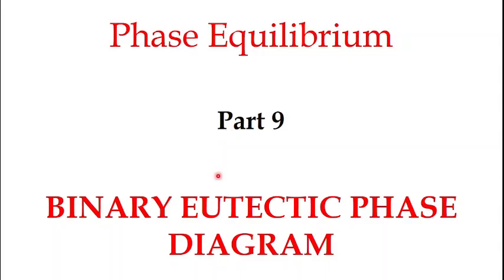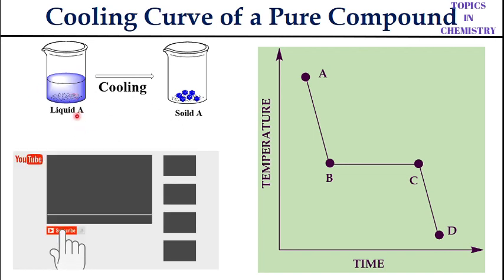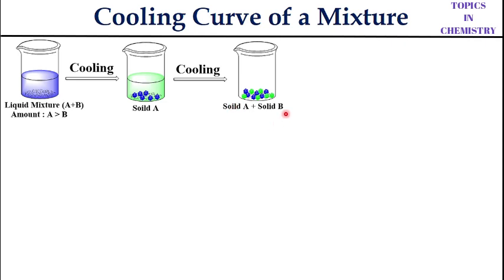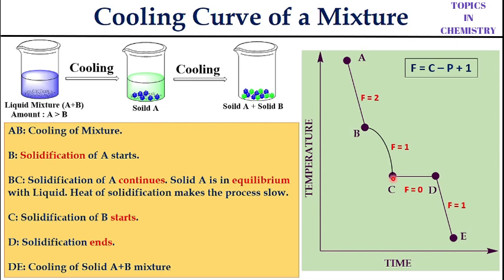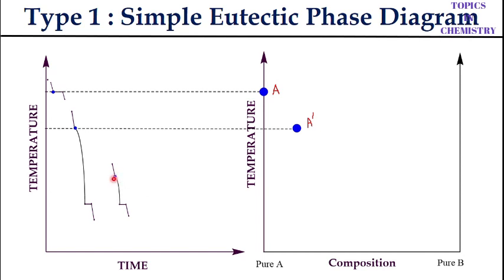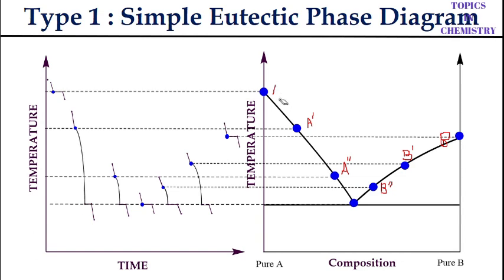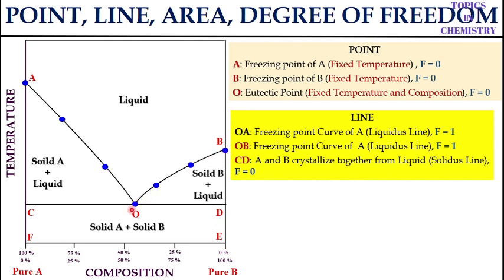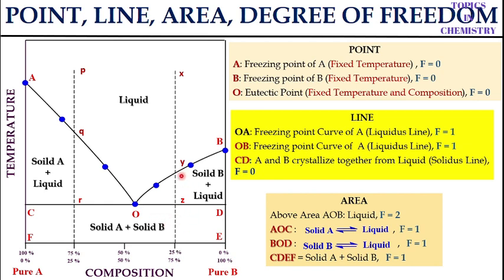Binary Eutectic Phase Diagram (In Eng)|Two component Phase Diagram|Eutectic Point|BSc|MSc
TOPICS IN CHEMISTRY

Part seven of Phase Equilibrium

Following topics are discussed
Cooling curve of pure compound
Cooling curve of mixture
Simple Eutectic phase diagram
Eutectic point